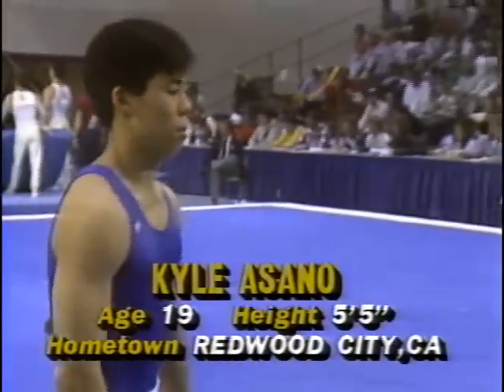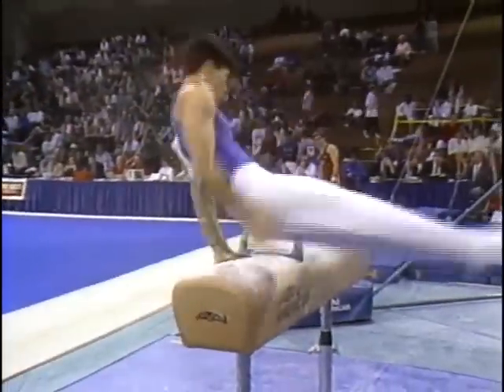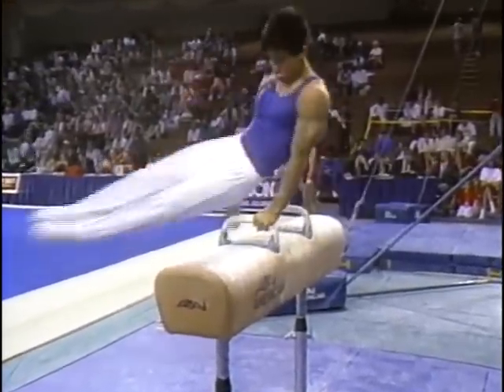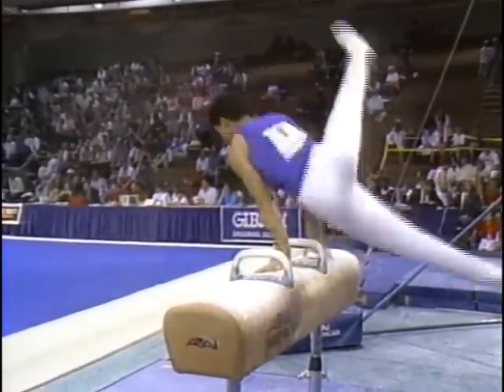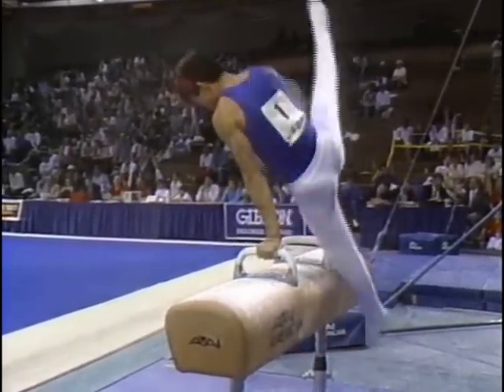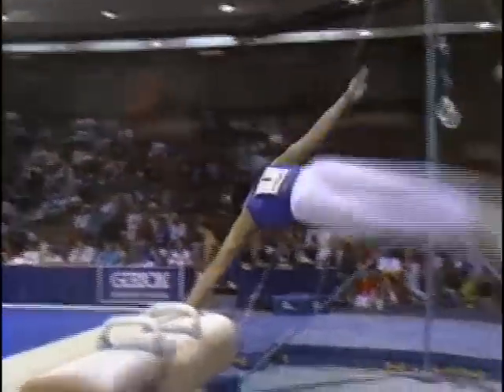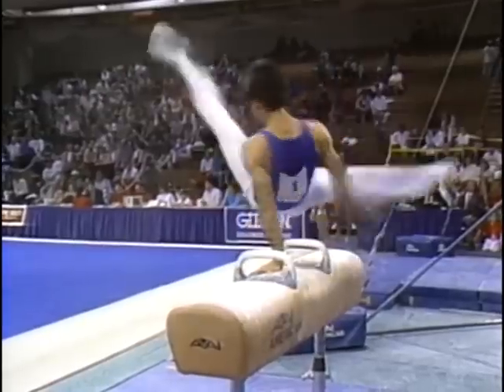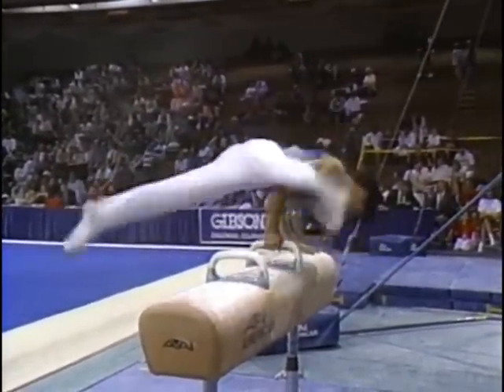Kyle Asano - Pommel Horse - 1990 Men's Winter Nationals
Score: 8.75
Dec. 1, 1990 - U.S. Olympic Training Center - Colorado Springs, Colo.
Gymnastics